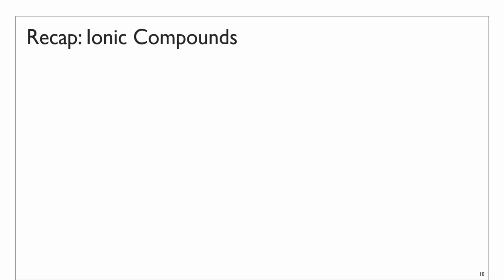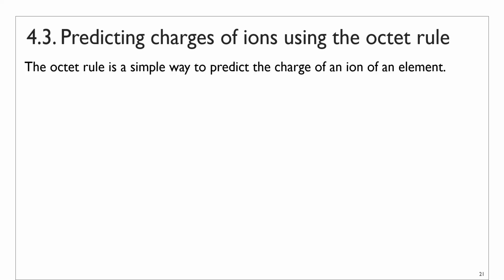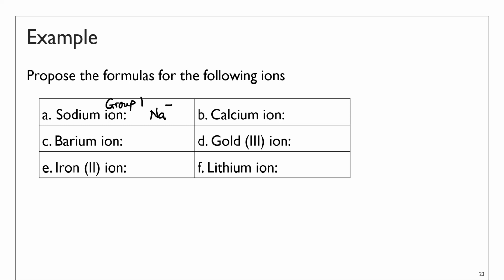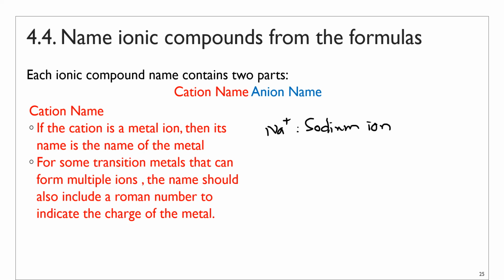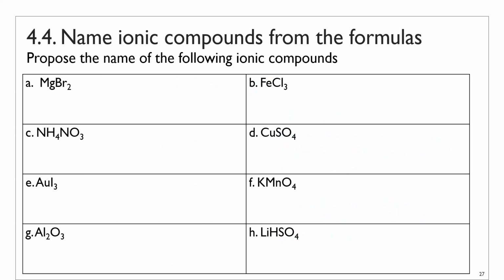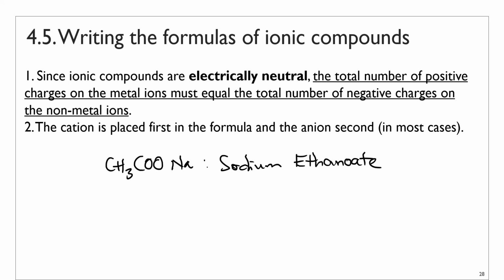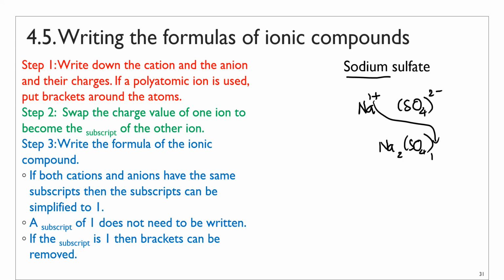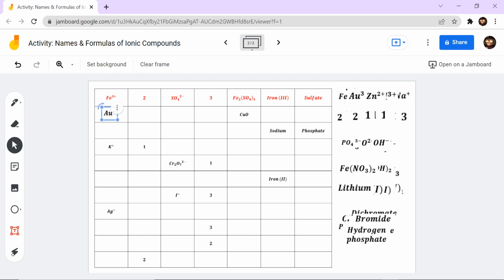Naming & Writing Formulas for Ionic Compounds